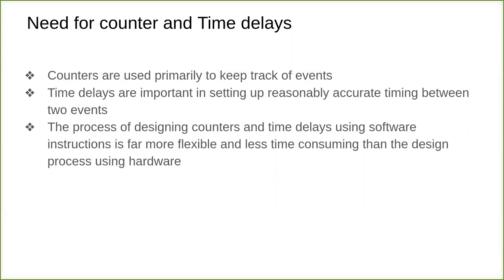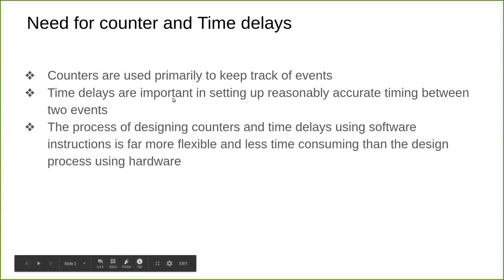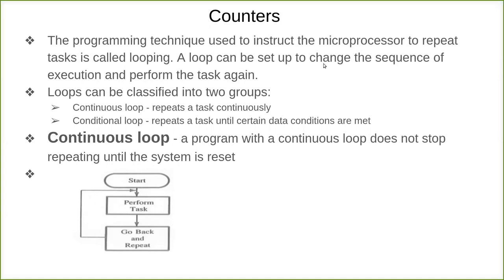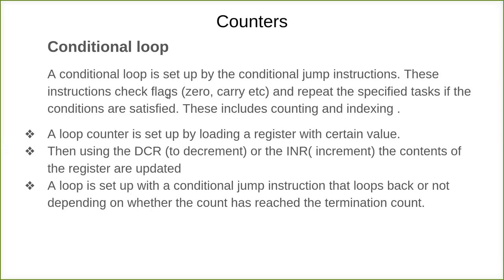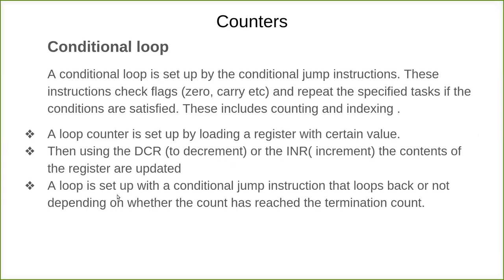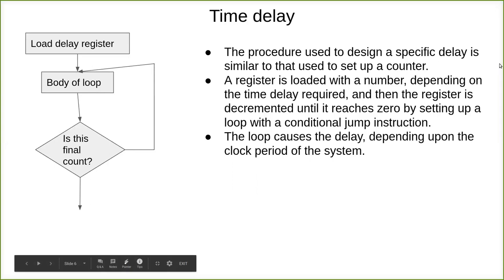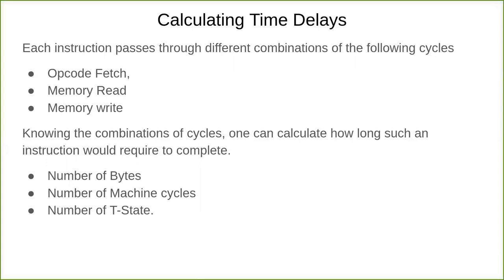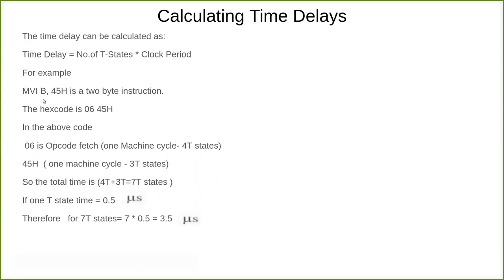counters timedelay intro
in this video, an introduction to counters and time delay in microprocessor 8085 is given